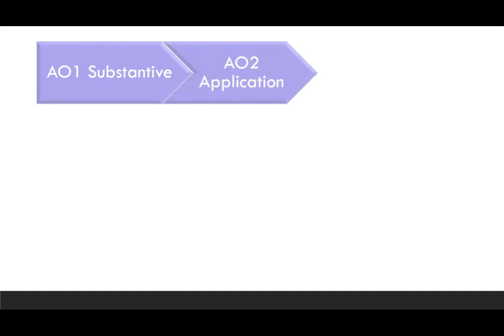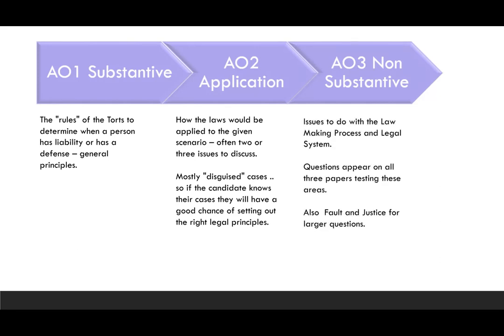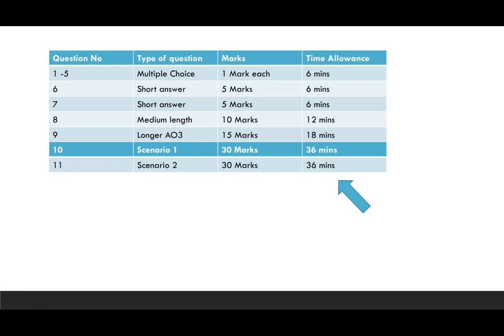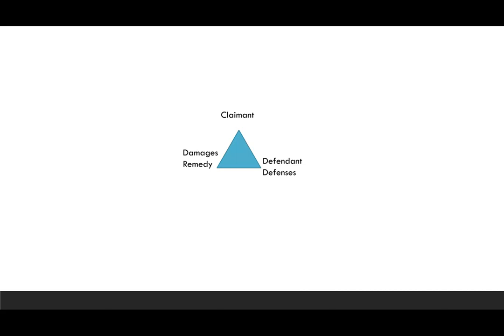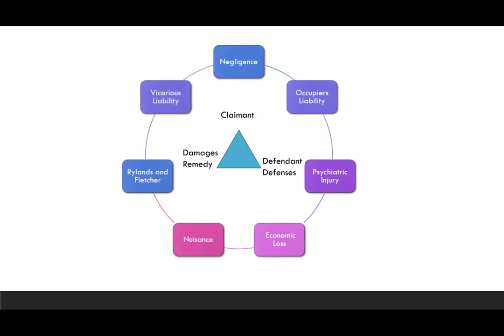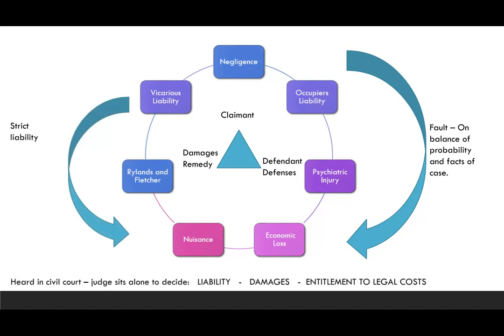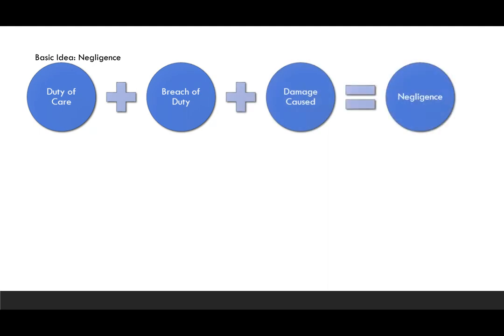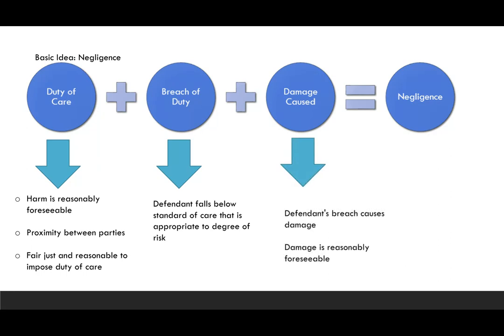Perplexed Parent Tort Law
A parent (and student) guide to AQA A Level Law Paper 2 Tort Law.  Part 1 of a 3 part guide.